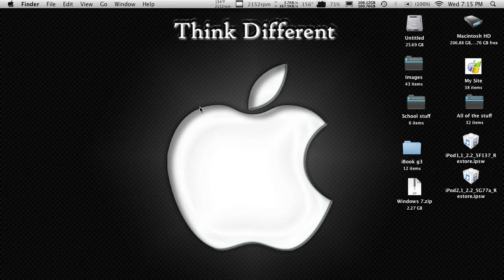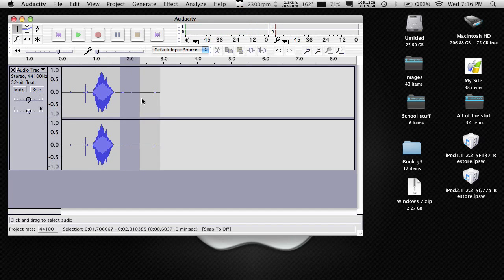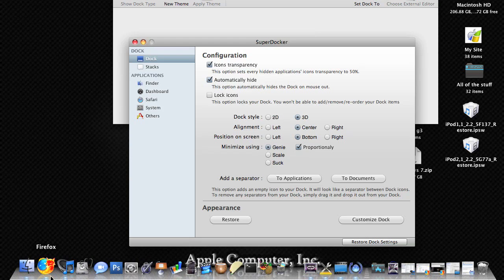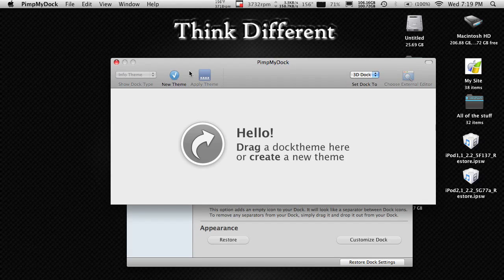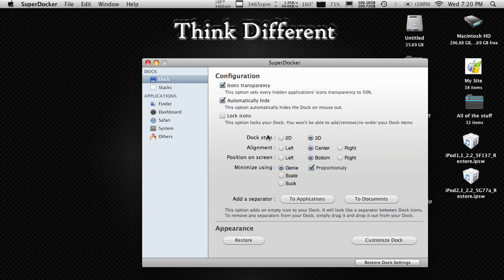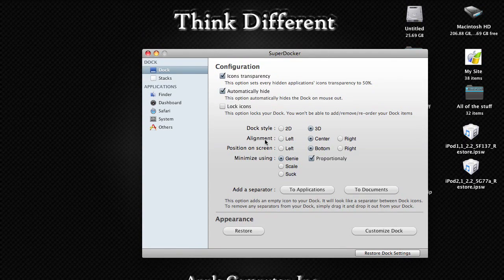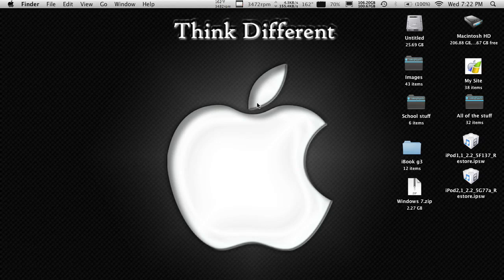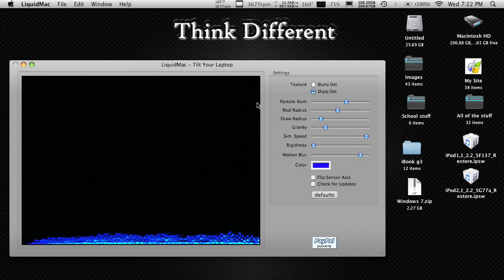The Best Free Mac Apps 2 (HD)